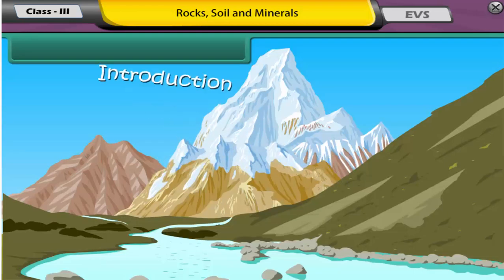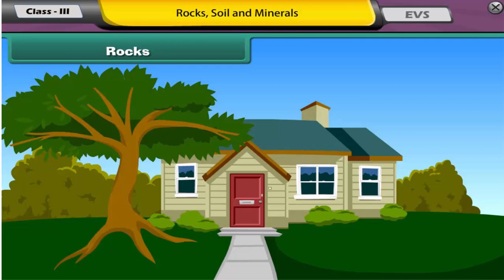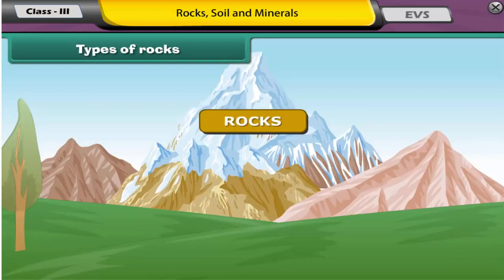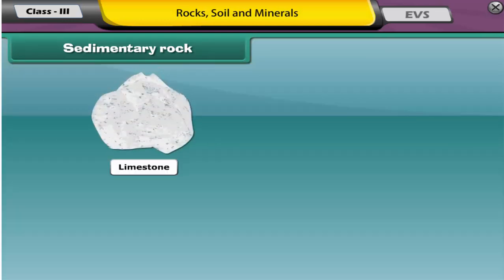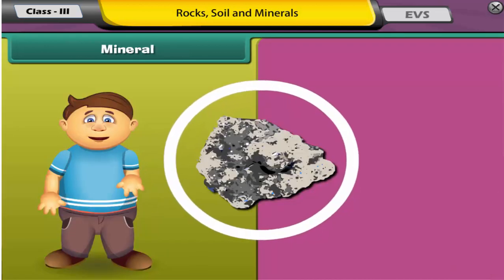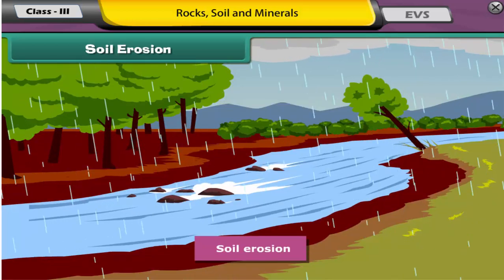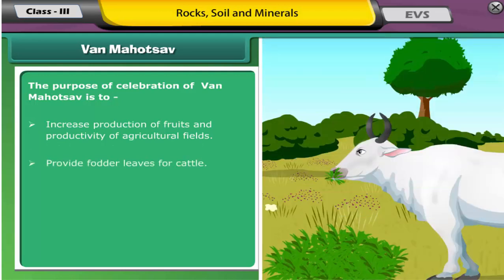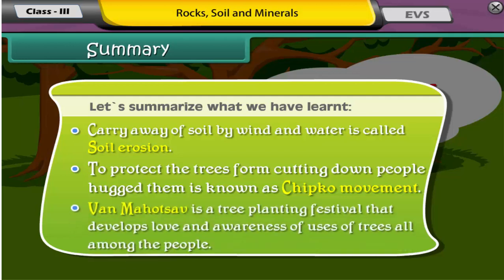rocks EVS3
EVS 3 GROUP FREE EDUCATION